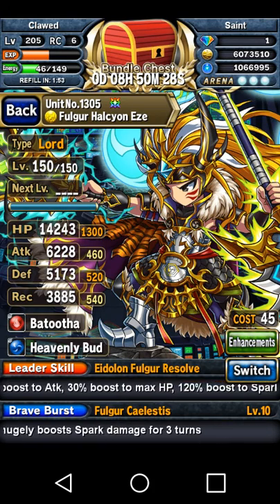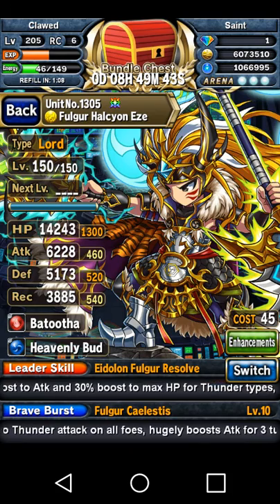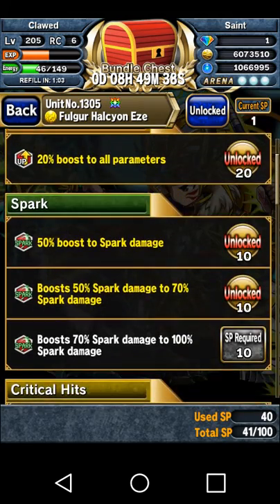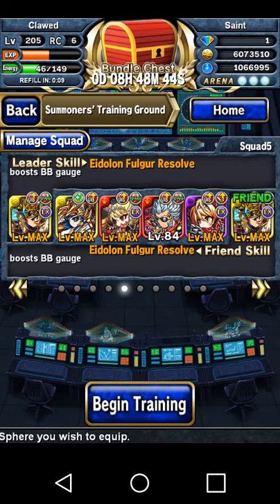Tutorial on cross sparking omni units